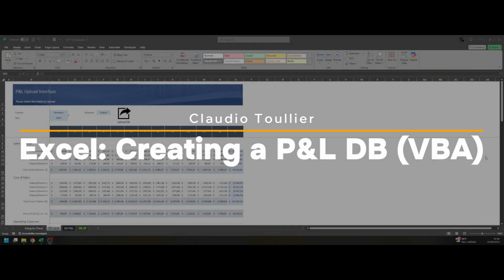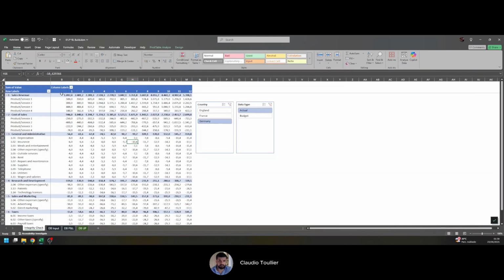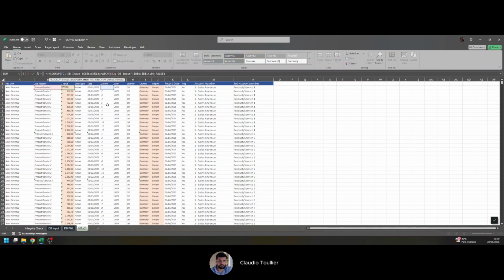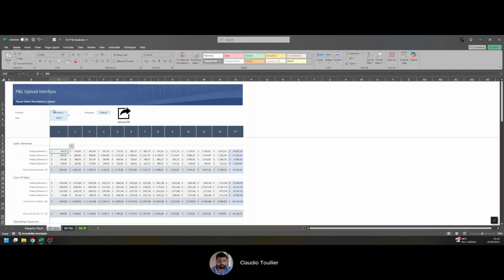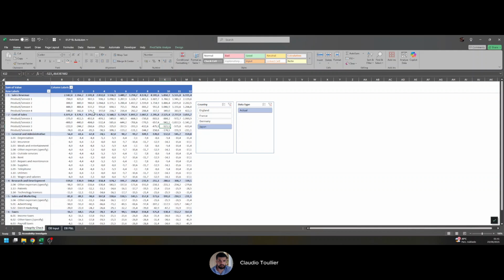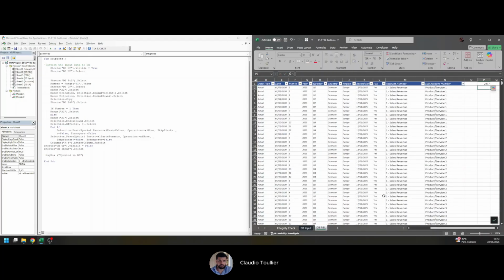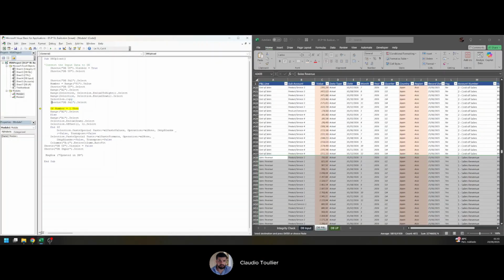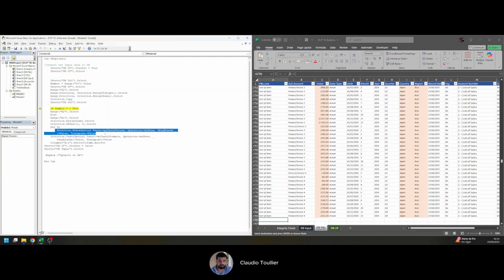How to Convert a Horizontal P&L into a Vertical Database in Excel | Simple VBA Automation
💼 Stop cleaning reports manually — automate it with Excel and VBA.

In this video, I show you step by step how to convert a horizontal P&L report into a vertical database format using a simple Visual Basic macro.

This structure makes it easier to:

Use Pivot Tables for flexible reporting

Maintain data consistency across all reports

Automate your financial workflows with confidence

Whether you're in FP&A, controlling, or just want to clean up your financial data — this tutorial is for you.